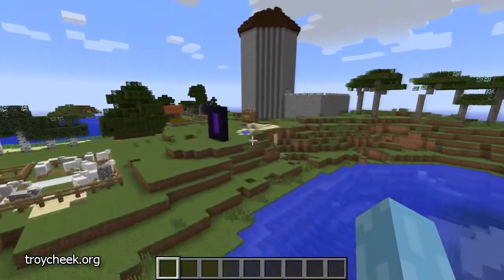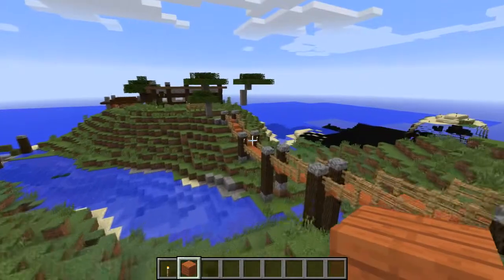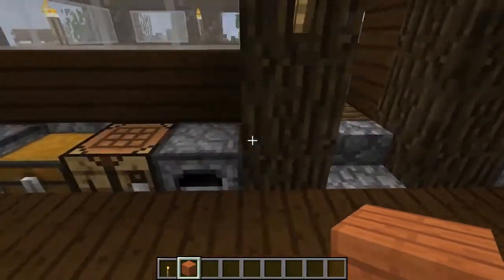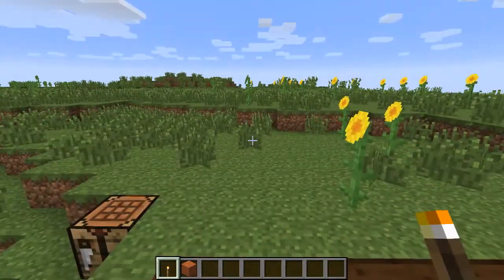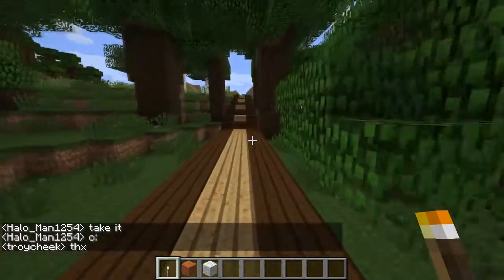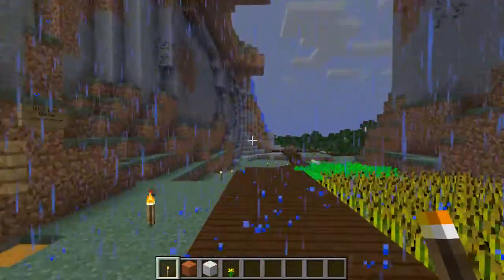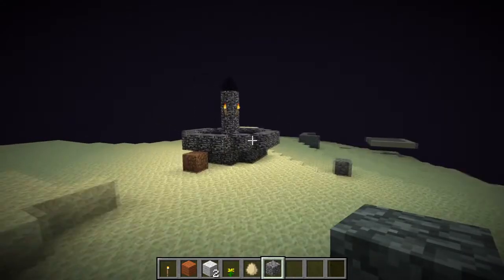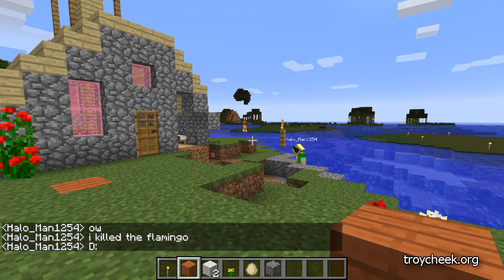Experiment Day Ten [Minecraft 327]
Here's how the server looked on day 10.  See Minecraft 324 video for details about the experimental fan server.

I own full worldwide commercial rights to all content in this video. Voiceover, live action video, and graphical effects were created by me. Minecraft players have explicit permission from Mojang to monetize Minecraft videos on YouTube. "Mojang allow it. You are fine to monetize your videos."